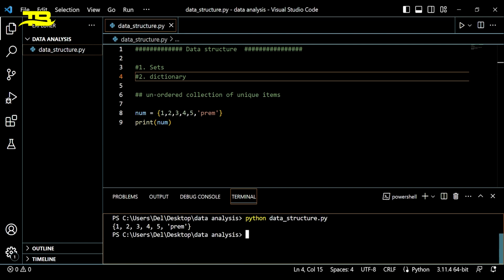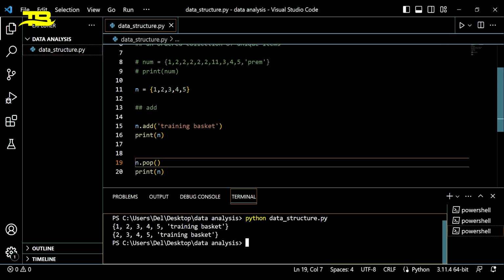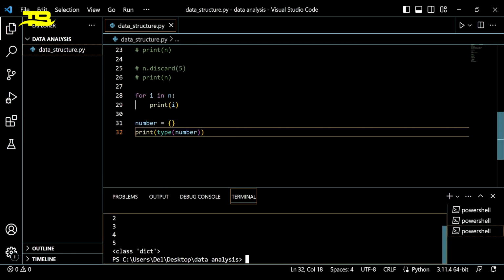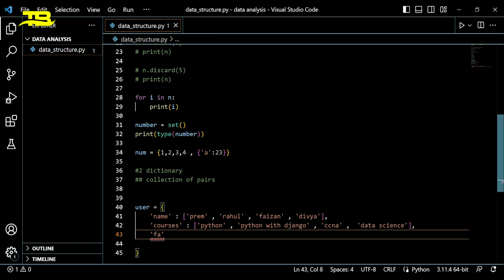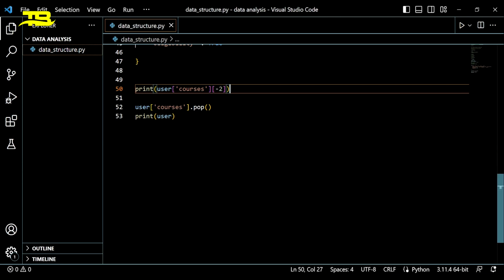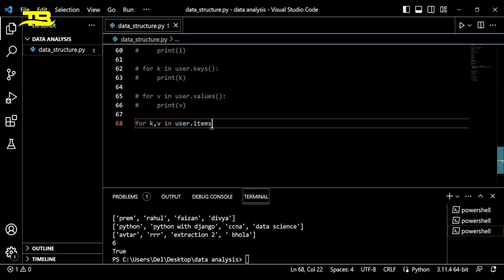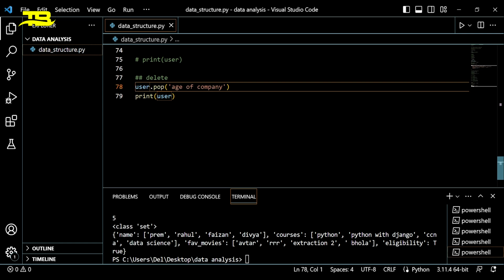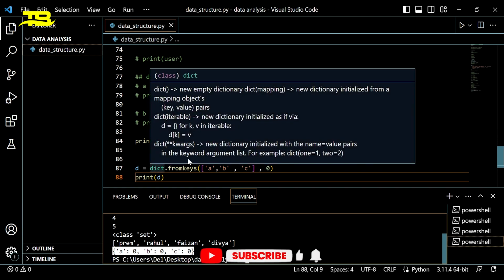Dictionary & Sets Explained | Python Beginners Tutorials | Training Basket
🔥 Enroll in Data Science and Python Course & Become Job Ready today with industry-recognized certification :

In Python, a dictionary is an unordered collection of key-value pairs. It is also known as an associative array, hash map, or simply a map in some other programming languages. Dictionaries are enclosed in curly braces {} and consist of comma-separated key-value pairs.

The key in a dictionary is unique and immutable, meaning it cannot be changed once it is assigned. The value can be of any data type and can be changed or updated as needed. Dictionaries provide a way to store and retrieve values using their corresponding keys, making it efficient for data lookup.

Here's an example of a dictionary in Python:
student = {
    "name": "John",
    "age": 20,
    "major": "Computer Science"

In this example, "name", "age", and "major" are the keys, and "John", 20, and "Computer Science" are the corresponding values.
You can access the values in a dictionary by referencing their keys, like this:

print(student["name"])  # Output: John

You can also modify the values or add new key-value pairs to the dictionary:
student["age"] = 21
student["university"] = "ABC University"

Sets:
In Python, a set is an unordered collection of unique elements. Sets are used when you want to store multiple items without any particular order and ensure that each item appears only once. Sets are enclosed in curly braces {}.

Here's an example of a set in Python:
fruits = {"apple", "banana", "orange", "apple"}

In this example, "apple" appears twice, but the set only contains one occurrence of each element. Sets automatically remove duplicate values.

You can perform various operations on sets, such as adding or removing elements, checking membership, and performing set operations like union, intersection, and difference.

fruits.add("grape")  # Adds "grape" to the set
fruits.remove("apple")  # Removes "apple" from the set

print("banana" in fruits)  # Output: True
print(len(fruits))  # Output: 3

set1 = {1, 2, 3}
set2 = {2, 3, 4}

union_set = set1.union(set2)  # Union of set1 and set2
intersection_set = set1.intersection(set2)  # Intersection of set1 and set2
difference_set = set1.difference(set2)  # Difference between set1 and set2

Sets are commonly used when you need to perform operations that involve unique elements or when you want to eliminate duplicates from a list or sequence

About Us
Training Basket is helping thousands of students leverage the power of IT professional training and education to become Job Ready with successful and growing professional journey.

 Advantages of Training Basket
 1. Offline & Online Instructor-led live classes
 2. Structured Learning Plan with Live Projects and Expert instructors
 3. Our World Class LMS
 4. Dedicated Placement Assistance with Job Basket placement portal.

Our 360°  Approach:
✅ Industry-based projects
✅ Interactive learning with Teachpupil LMS
✅ Lifetime access to self-paced learning
✅ Dedicated mentoring session from faculty of industry experts

Benefits

𝐃𝐢𝐜𝐭𝐢𝐨𝐧𝐚𝐫𝐲

​​➕​ Key-Value Pairing
​➕​ Flexible Data Structure
​➕​ Fast Access
​➕​ Key-Based Operations

𝐒𝐞𝐭𝐬

​➕​ Unique Elements
​➕​ Efficient Membership Testing
​➕​ Set Operations
​➕​ Mathematical Set Operations
​➕​ Iterative Operations

Eligibility To Learn Python course:
The demand for Python programming professionals has surged, making this course well-suited for participants at all experience levels. It is an entry-level course to start your IT career.

Prerequisites for this Data Science with Python course:

To best understand the Data Science with Python course, it is recommended that you begin with the courses including, Introduction to Data Science in Python, Math Refresher, Data Science in Real Life, and Statistics Essentials for Data Science. These courses are offered as free companions with this training.

For more updates on courses and tips follow us on:

For more interesting tutorials -  youtube.com/ trainingbasket